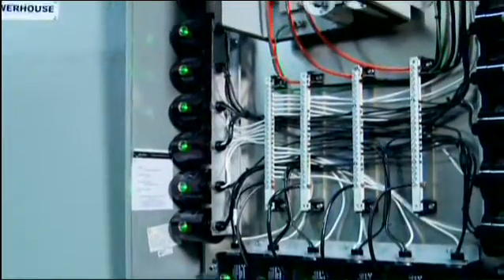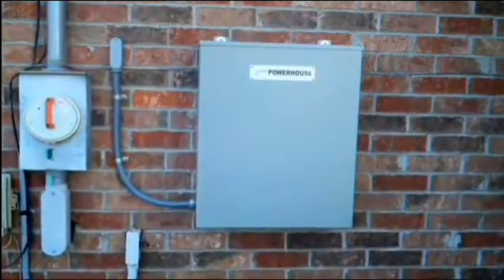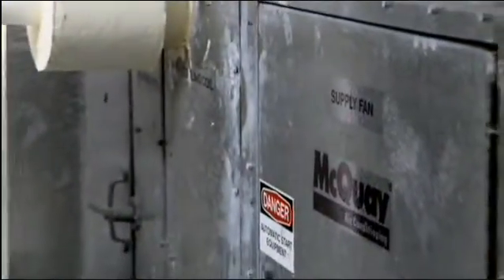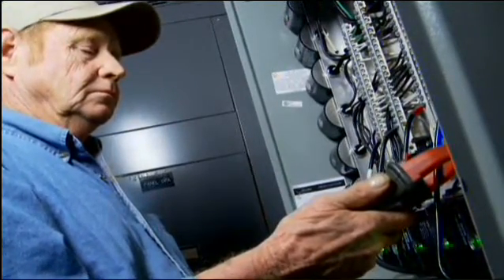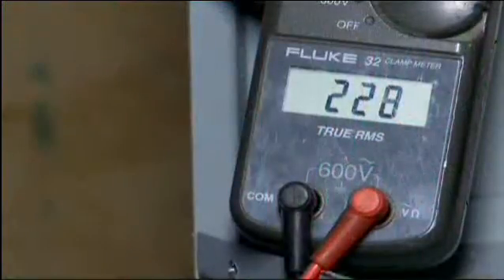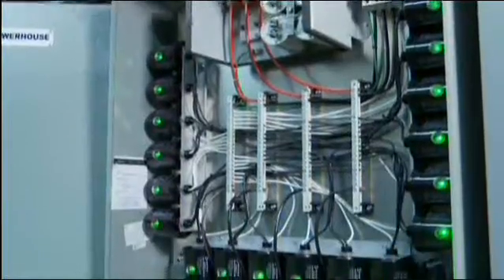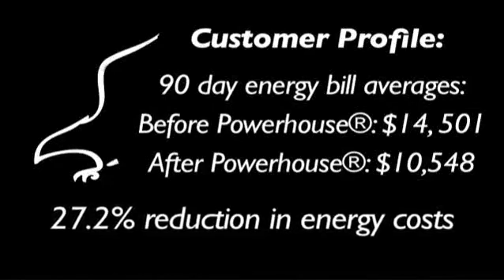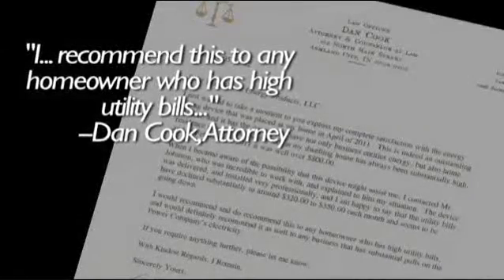Blackhawk Powerhouse | P3Connect Edmonton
The Blackhawk Powerhouse is a revolutionary new energy savings system designed to accommodate businesses, homeowners and industry. The Powerhouse will lower your power bills, increase equipment life, reduce peak demands, lower your maintenance costs, recapture and balance lost voltage, and allow your appliances,motors and sensitive electronics to run cooler, smoother and more efficiently. It also protects against lightning and power surges up to 50,000 volts.